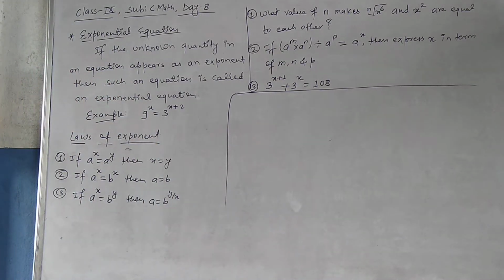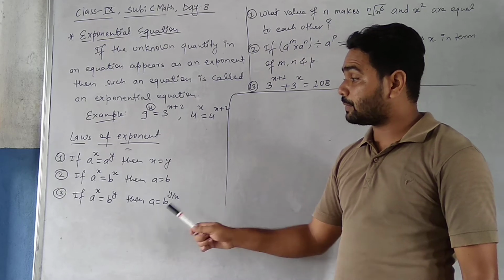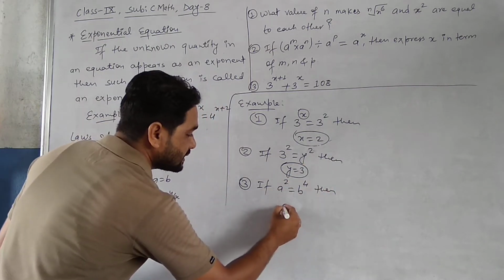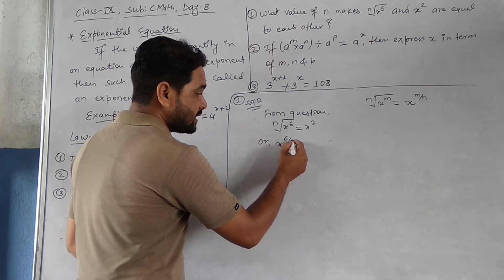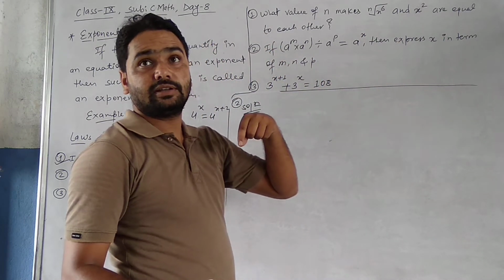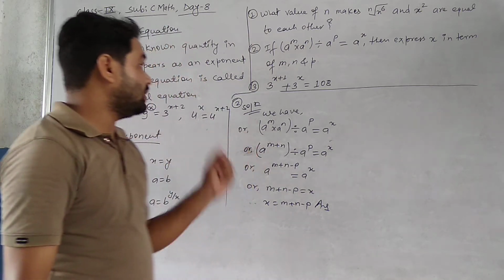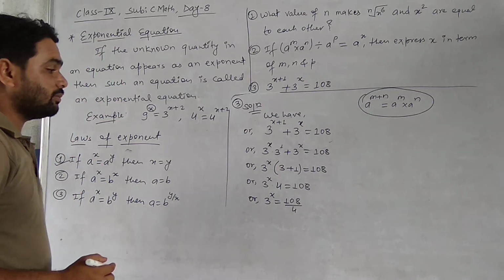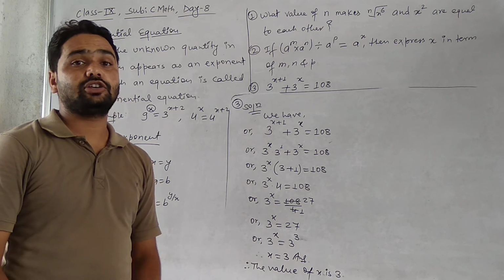Class 9 math day 8